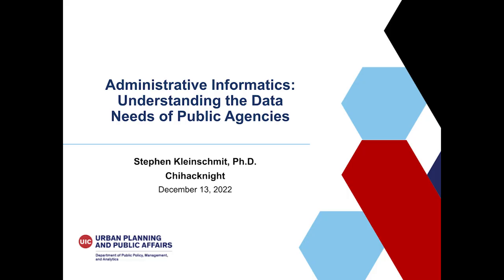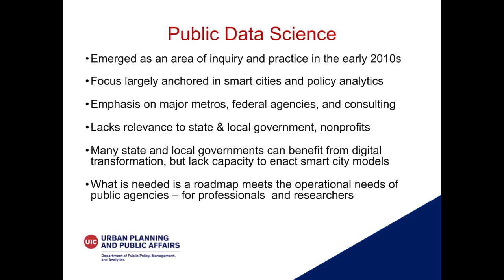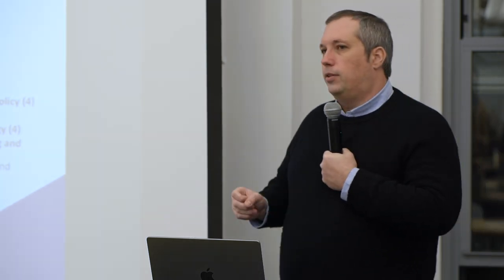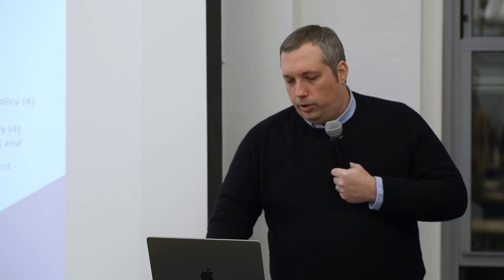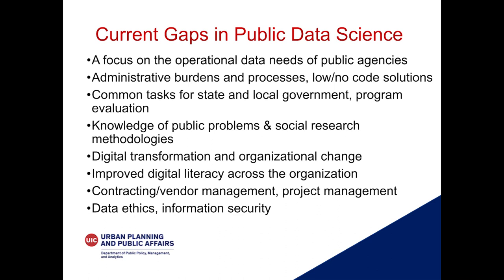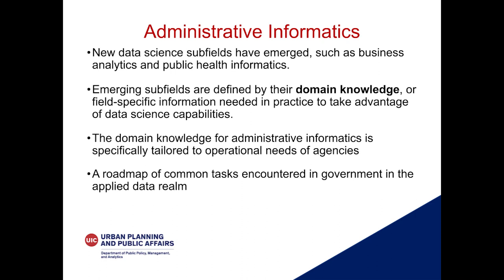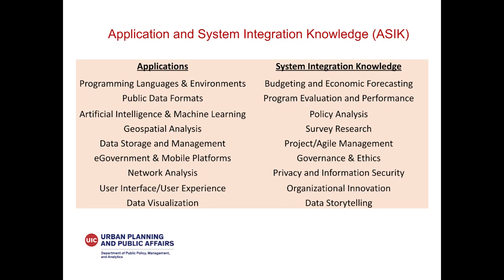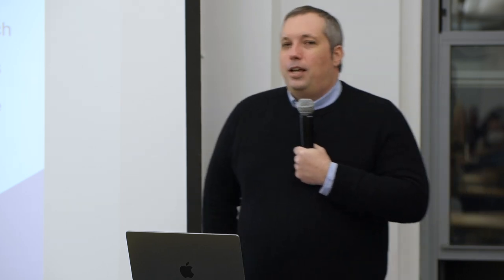Administrative Informatics - Understanding the Data Needs of Public Agencies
The public data science movement began to emerge in the early 2010s, anchored in smart cities and public policy research. Since that time, the movement has witnessed accelerating growth, but despite substantial investment, most government and nonprofit agencies lack capacity for digital transformation. Could reorienting current approaches to public data science provide a more direct framework for addressing public problems?

Join Dr. Stephen Kleinschmit, Director of the MS in Civic Analytics program at the University of Illinois Chicago, as he discusses administrative informatics, an emerging movement grounded in the data needs of local, state and federal agencies.